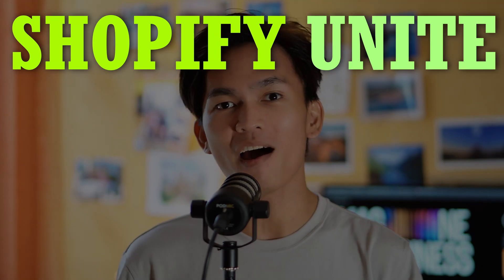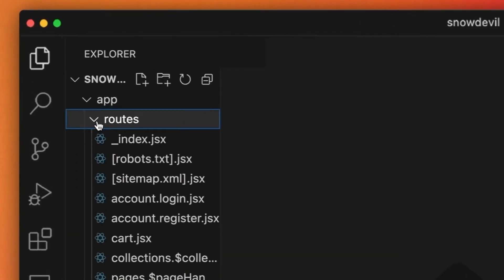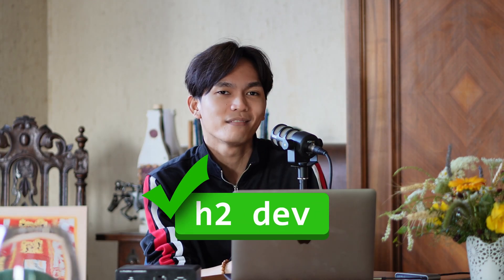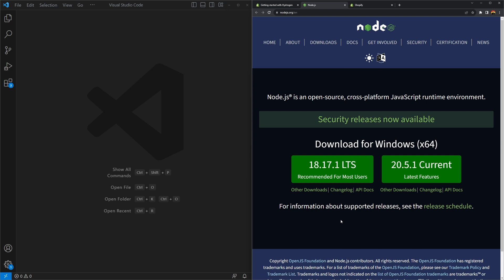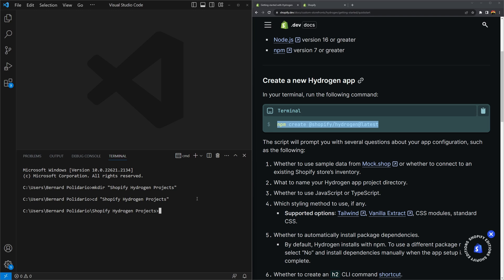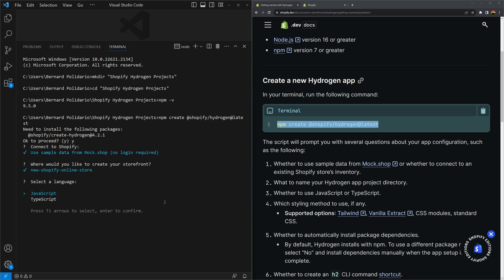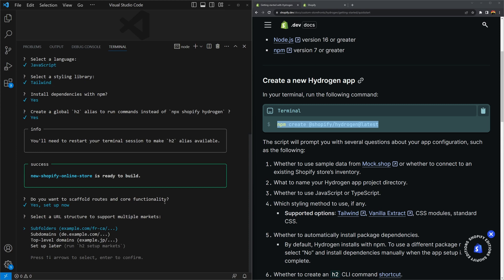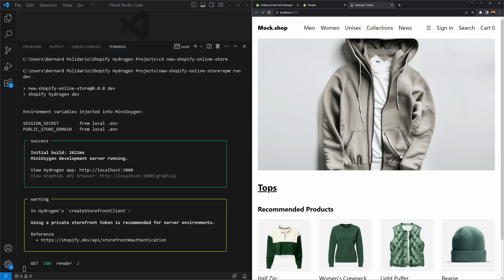How To Create Shopify Hydrogen Apps (Tutorial)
Shopify has released once again another Shopify Edition! In this update, they have released SO many new features. But! what we'll be looking at is the custom storefront specifically the new Shopify Hydrogen!

That being said, in this video, we'll be going through (once again) how to create a new Shopify Hydrogen app or online store using the new Hydrogen CLI.

If you are as excited as I am, you better watch the video above 👆

Wanna learn more about Shopify Theme Development? Take a look at my course: